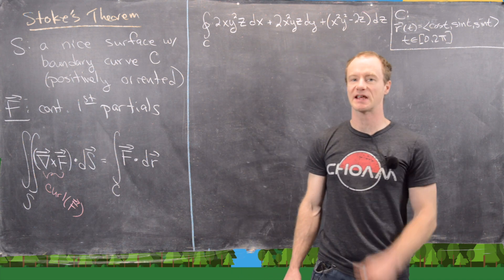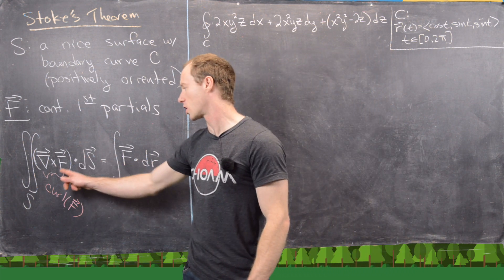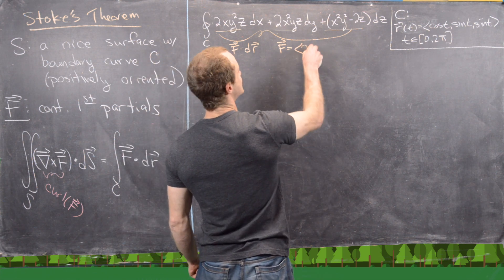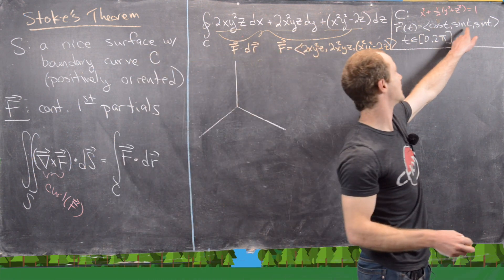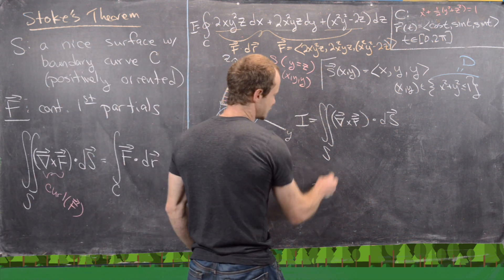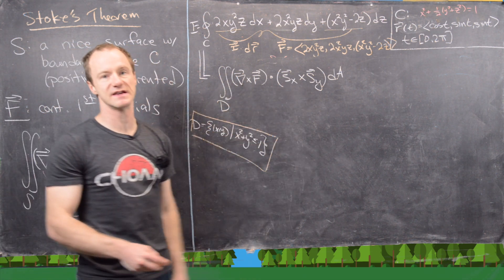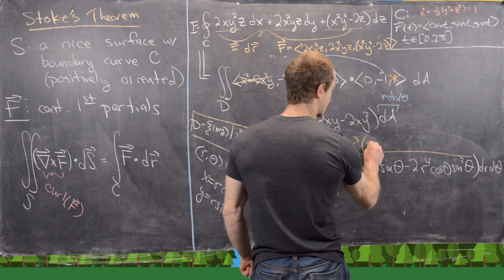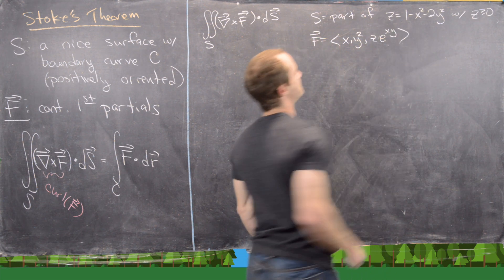Multivariable Calculus | Two Stoke's theorem examples.